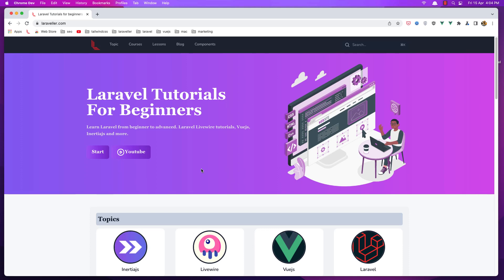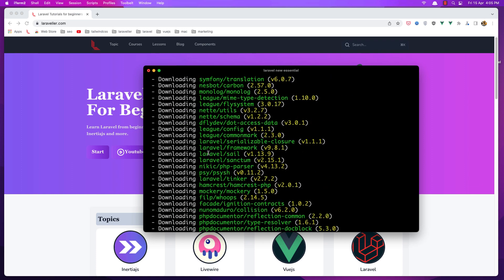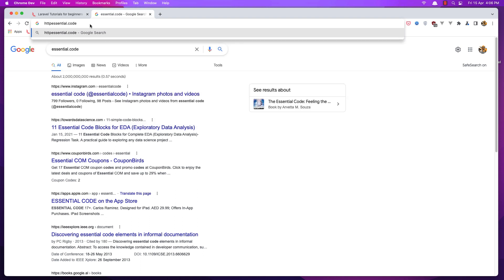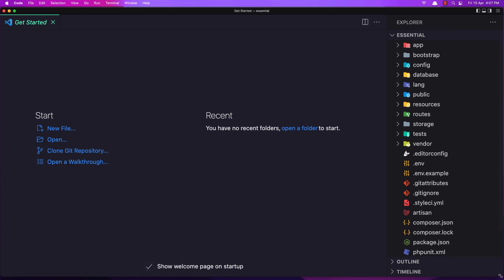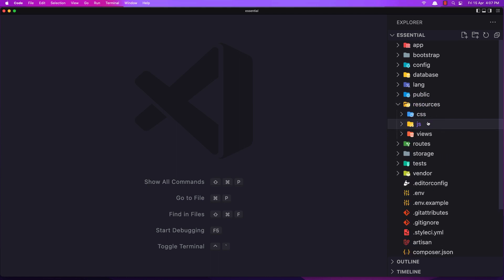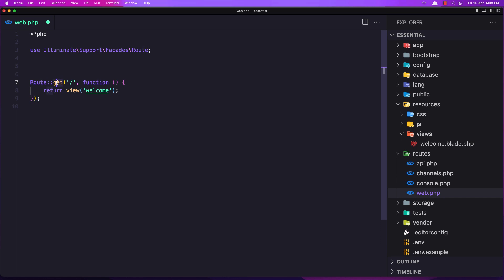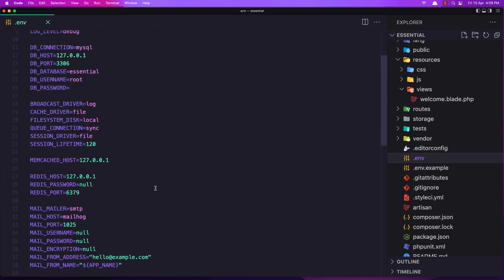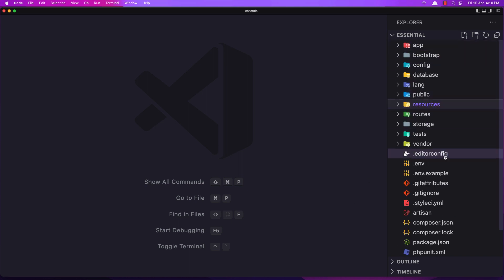#3 Create Laravel Project | Laravel 9 Essentials Tutorial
Laravel setup.
Laravel 9 Tutorial.
Laravel tutorial.